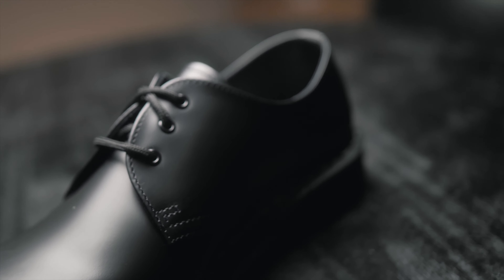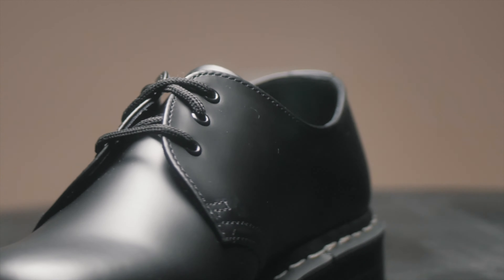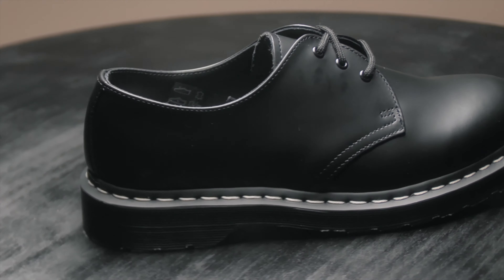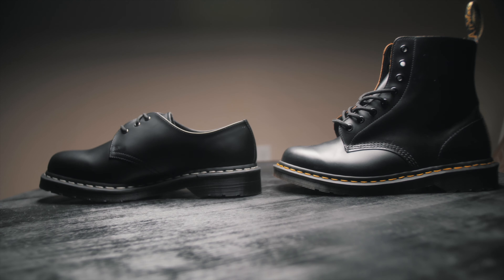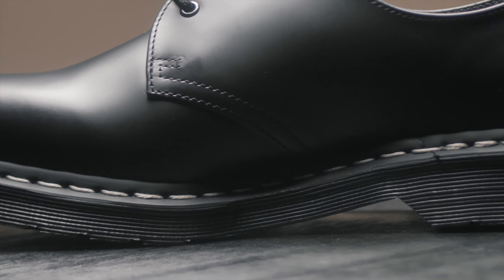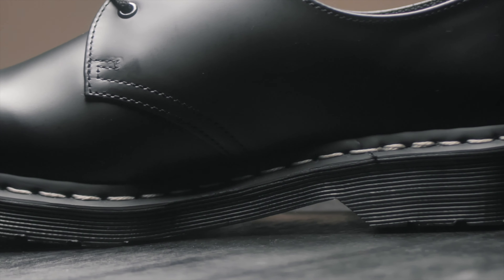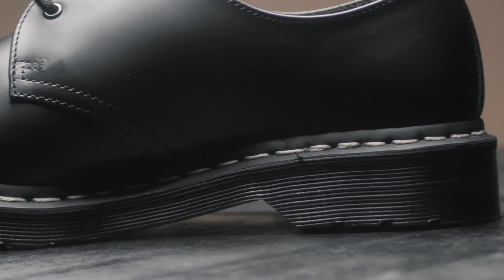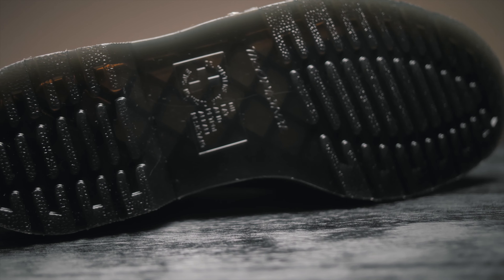Ultimate Dr. Martens 1461 Review Stylish Leather Shoes for Comfort & Fashion Lovers!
Step into the world of iconic footwear with our in-depth review of the Dr. Martens 1461! If you're a fan of high-quality shoes that combine style and comfort, this video is a must-watch! The 1461 model stands out as a timeless classic, paralleling the famous 1460 boots but designed for lower-style versatility. With smooth leather, striking white stitching, and unmatched durability, the Dr. Martens 1461 is a wardrobe essential for trendsetters and practical dressers alike.

GEAR / EQUIPMENT I USE FOR MY VIDEOS